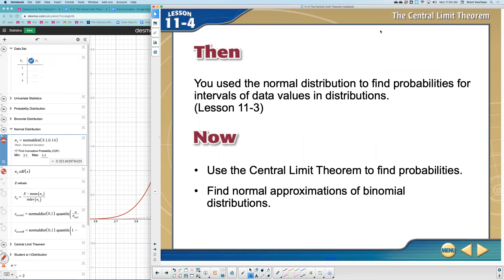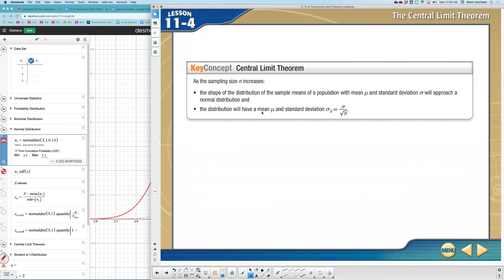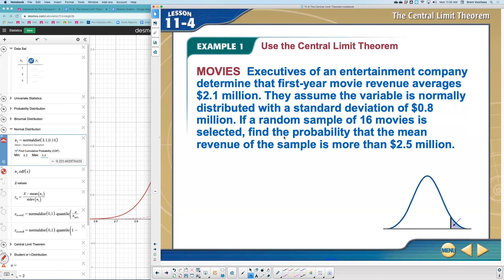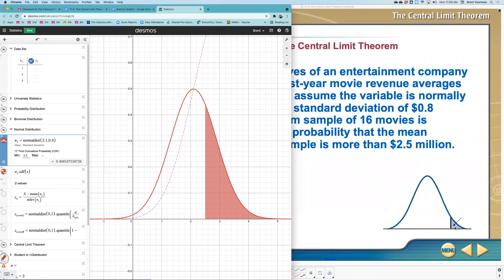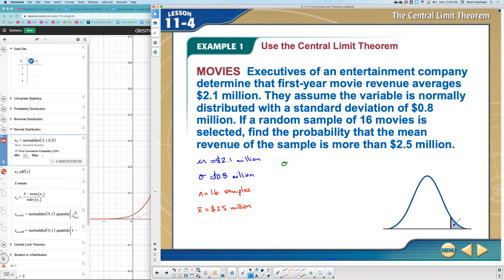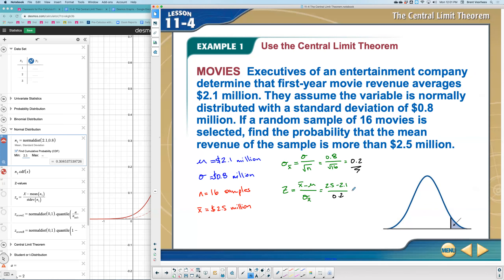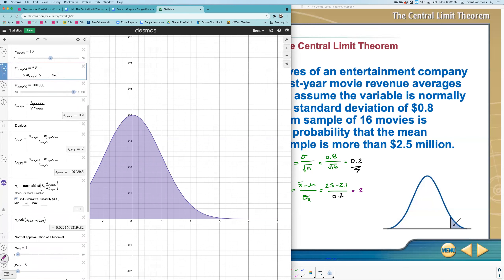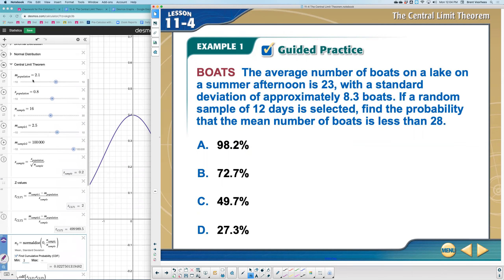11-4 Example 1 - Use the Central Limit Theorem